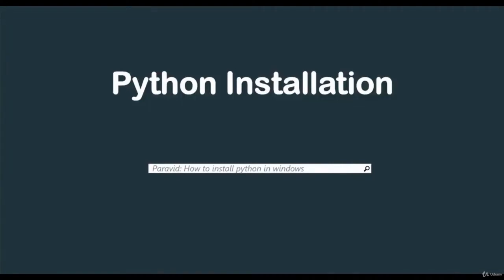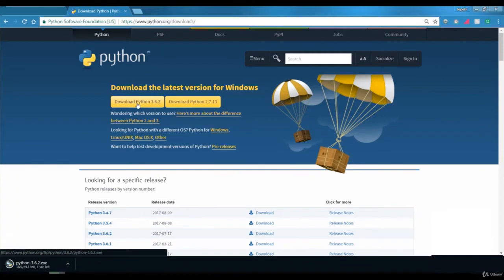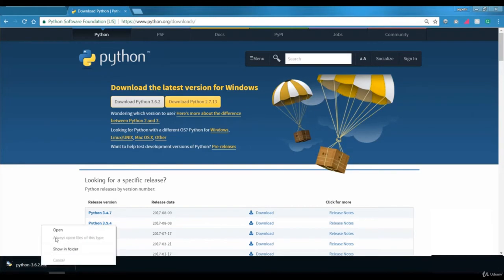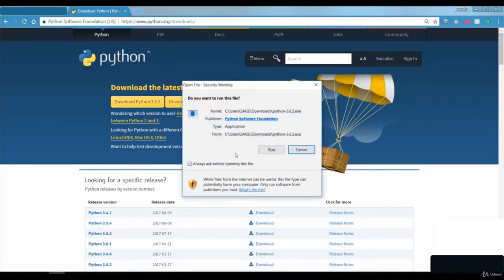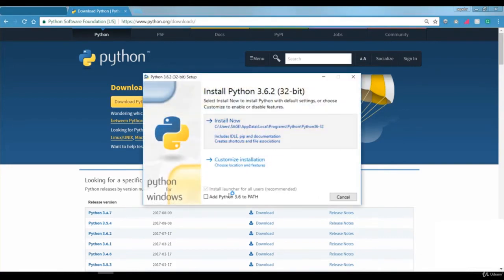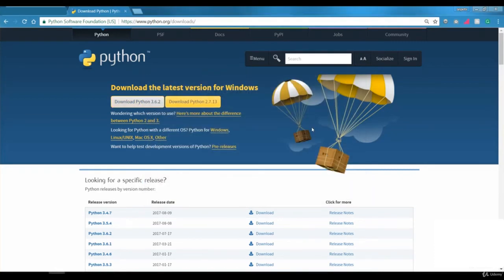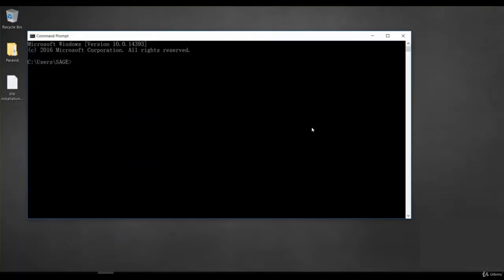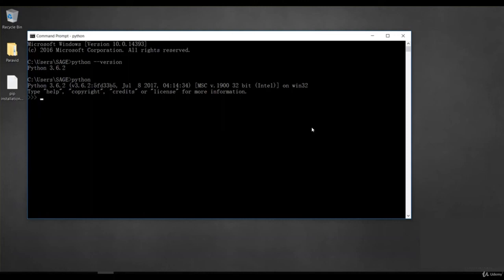2-Python Installation in Windows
Complete Python Programming 2020  Beginner to Advanced .